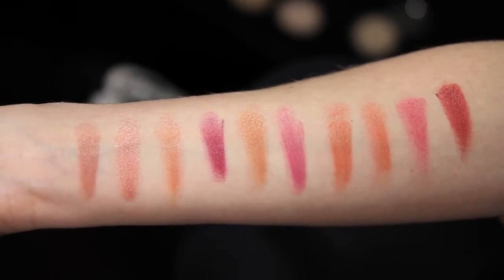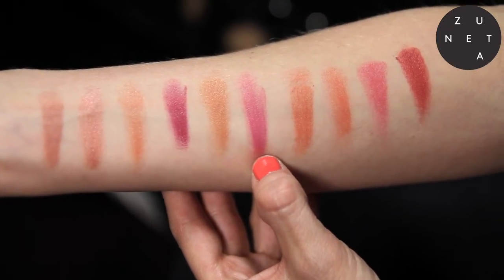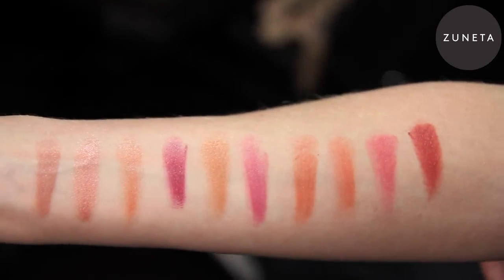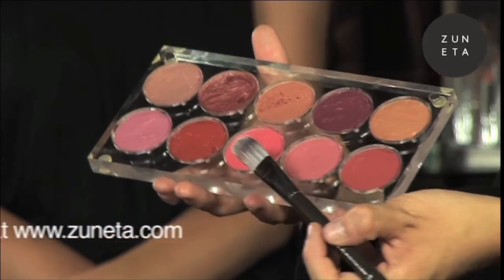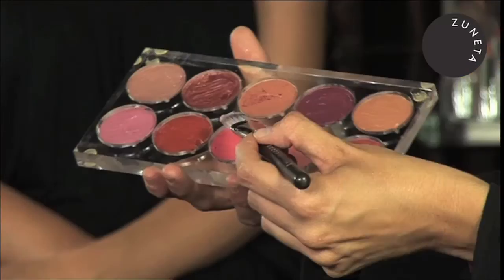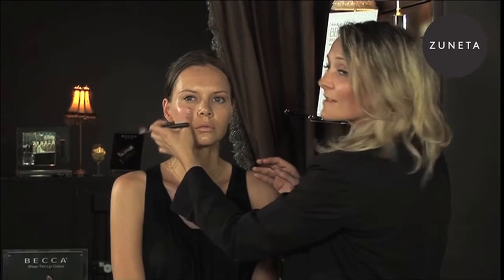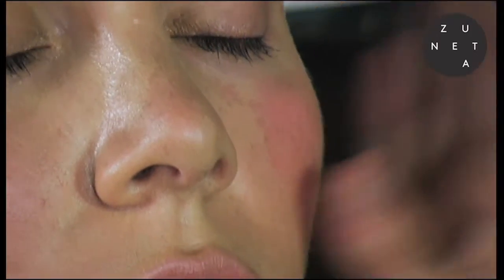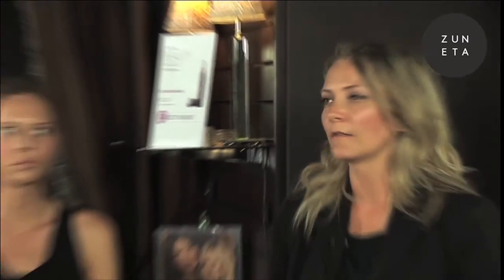Zuneta presents BECCA ¬ Crème Blush Shade Swatches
This Creme Blush from BECCA provides natural, radiant, long-lasting colour to cheeks, producing a radiant, healthy appearance.

The highly pigmented, creamy formulation can be used to emulate the look of youthful skin and is good for most skin types (except very oily or blemished skin)

Contains anti-oxidant vitamin E

Preservative and paraben-free